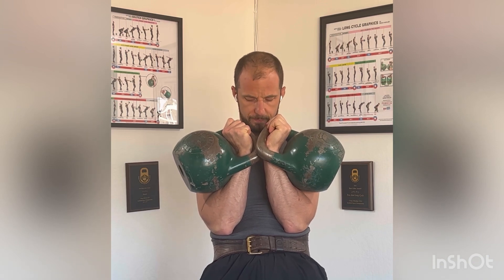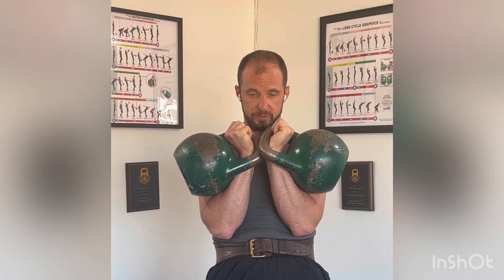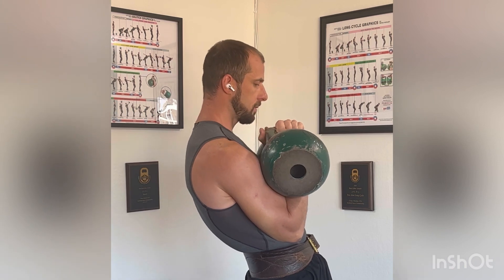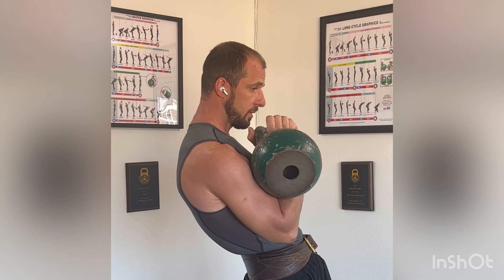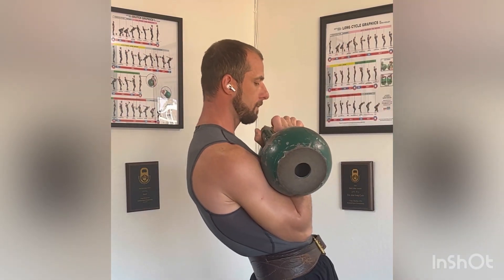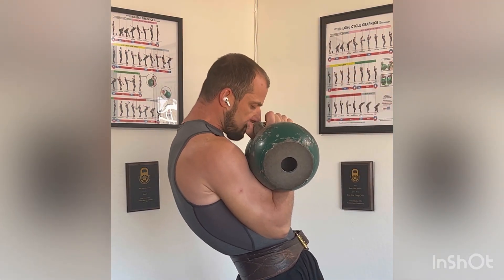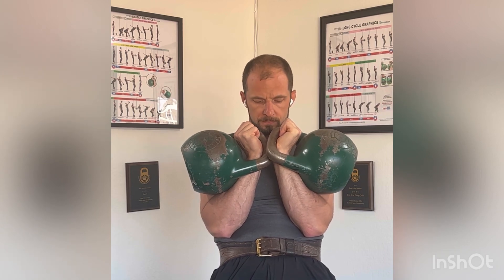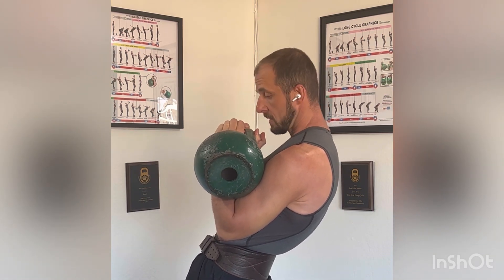Back Breathing technique in the Rack Fixation for Kettlebell Sport Jerk and Long Cycle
“Back Breathing” is a great example of adaptation to kettlebell sport requirements.
 When performing Jerk or Long Cycle, it is not allowed to rise (disconnect) your elbows from the stomach except for the execution of the Jerk phase. If athlete will roll the kettlebells on the shoulders for a deep Diaphragmatic breath, he(she) will be drop on a “No Count” or even disqualified.
 Solution to this is to expand the back instead of the chest, this way you’ll make enough room in your rib cage for a good inhale and will not interrupt your rack fixation, in fact, your elbows will press into your iliac crest (stomach even harder).
Win-win situation!